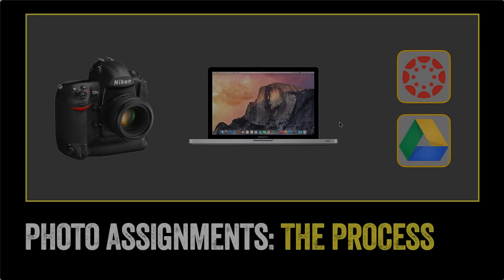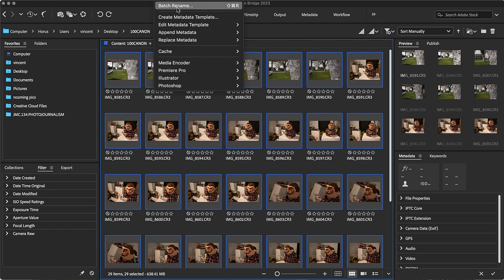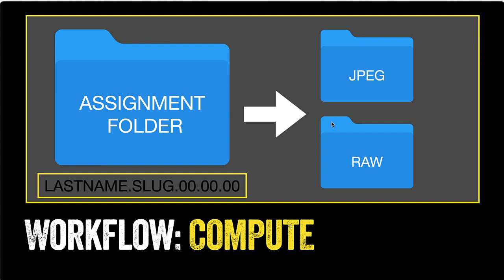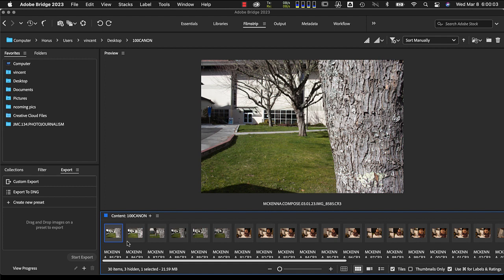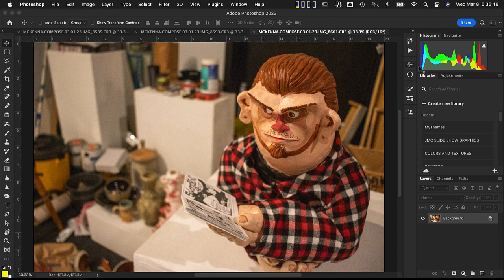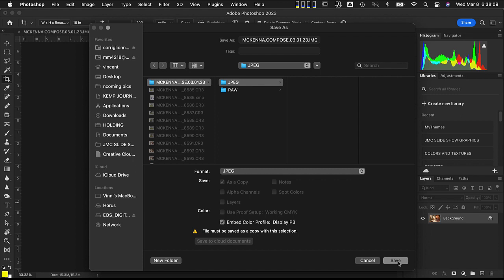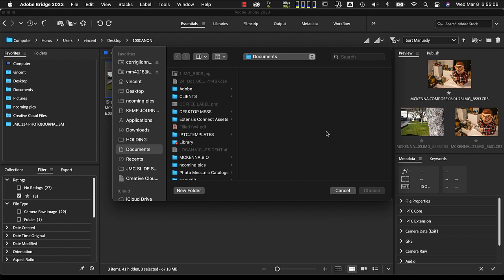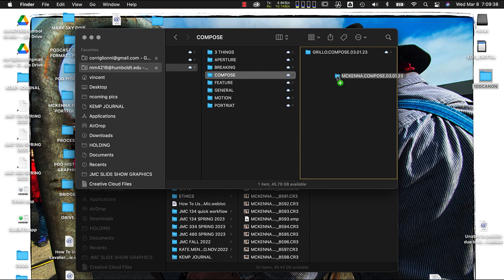Photo Assignment Submission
Video guide to submitting photo assignments for the JMC 134 Class at Cal Poly Humboldt.

Table of Contents:

00:56 - Workflow: COMPUTE
04:12 - Workflow: COMPUTE
05:05 - Workflow: COMPUTE